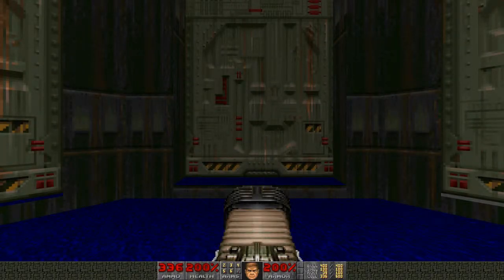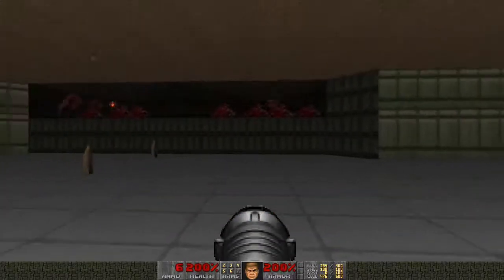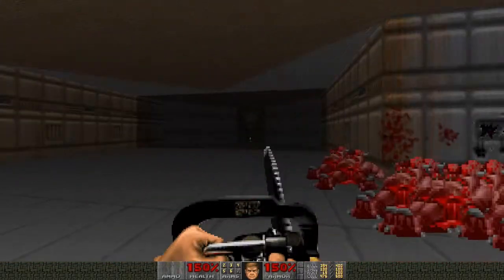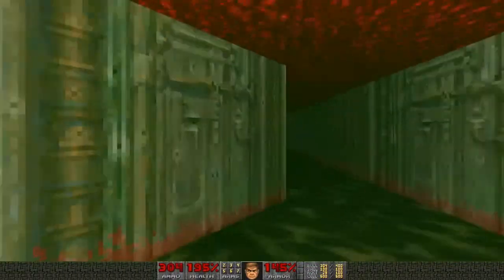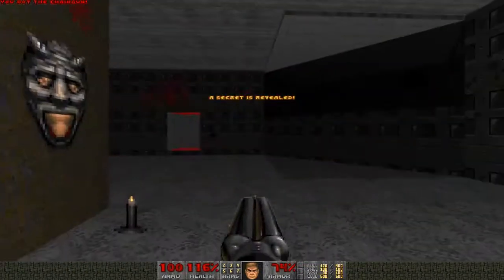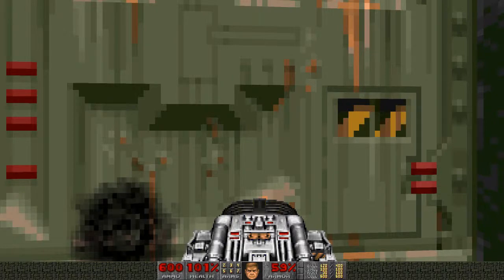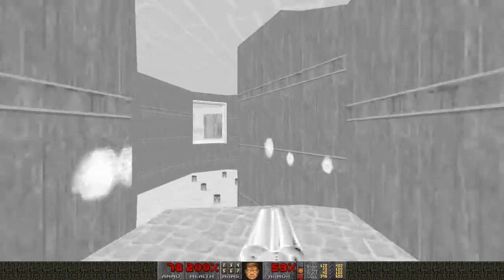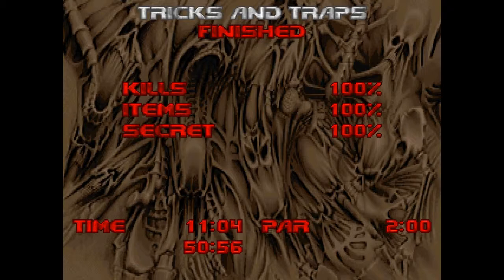Doom II: Hell on Earth (1994) MAP08: Tricks and Traps